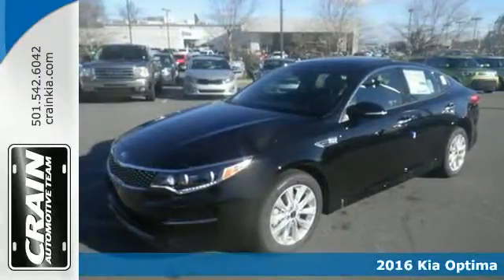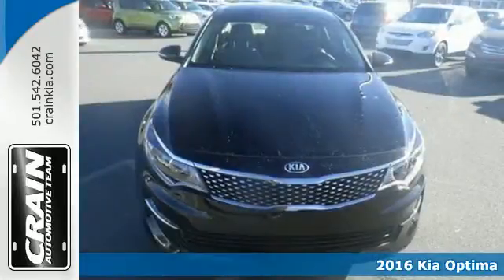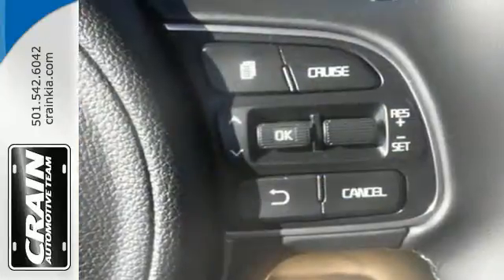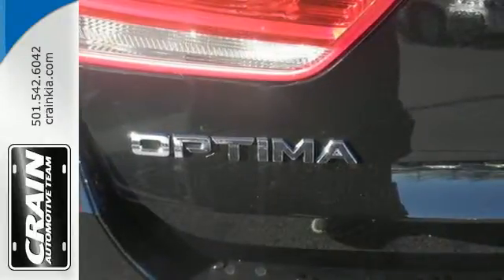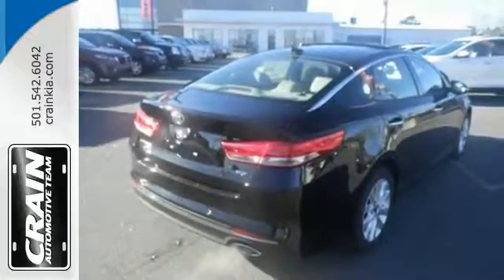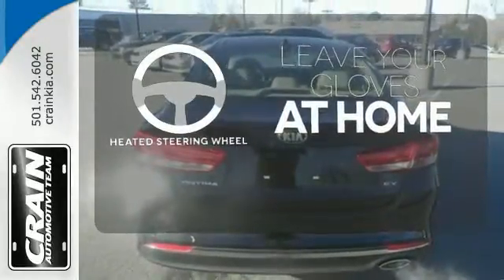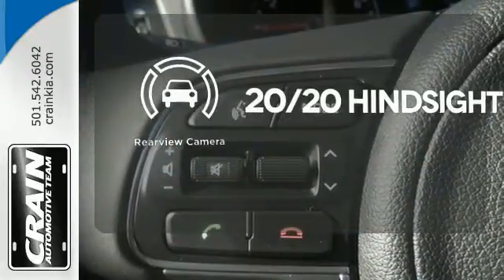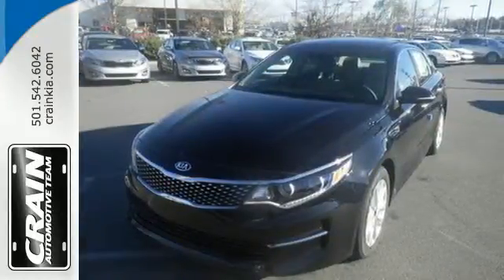New 2016 Kia Optima Sherwood AR Little Rock, AR 6KC9597 - SOLD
Year: 2016
Make: Kia
Model: Optima
Trim: EX PREMIUM PKG
Engine: 2.4L DOHC I4 GDI Engine
Transmission: Automatic
Color: Ebony Black
Interior: Beige
Stock #: 6KC9597
VIN: 5XXGU4L38GG010185
Contact Crain Kia today for information on dozens of vehicles like this 2016 Kia Optima EX. This Kia includes: CARGO NET (PIO) *Note - For third party subscriptions or services, please contact the dealer for more information.* Everyone hates the gas pump. Skip a few gas stations with this super fuel efficient KiaOptima. Beautiful color combination with Ebony Black exterior over Beige interior making this the one to own! Just what you've been looking for. With quality in mind, this vehicle is the perfect addition to take home. Every new and pre-owned vehicle is backed by the Crain Commitment, including our 100% low price guarantee, a 100 hour love it or leave it exchange policy, and a 100 year 100,000 mile warranty. The Crain Team's Got 'Em!

Address:
5830 Warden Rd